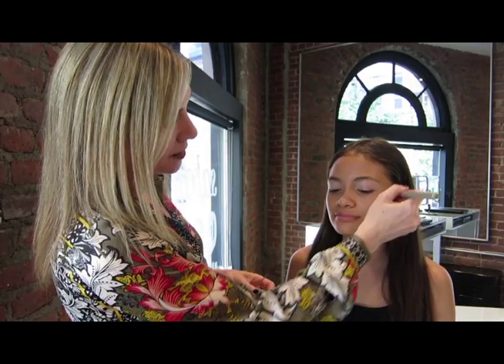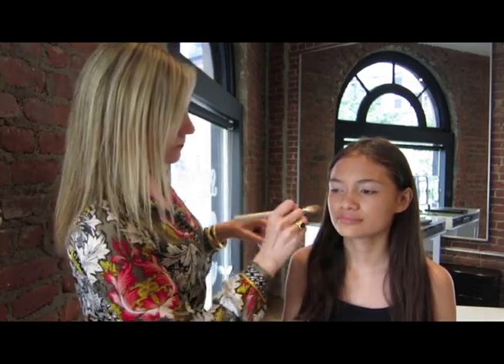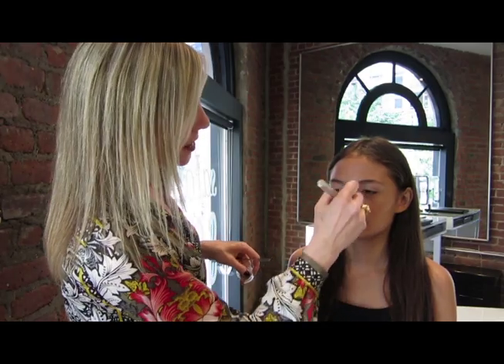How To: Foundation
Giella, Makeup Artist and Founder of GIELLA Cosmetics, shows how to use her cream foundation. Our Cream Foundation is perfect for brides, photo shoots and for those who want a flawless face. It glides on effortlessly, color correct, hydrating and buildable without feeling heavy. Sweat-proof, long-wearing, staying put while perfecting your natural skin color.